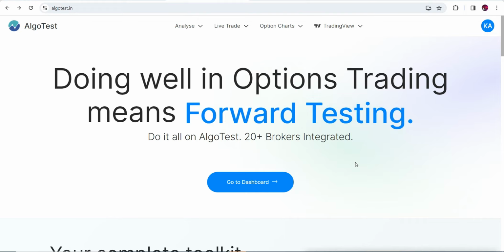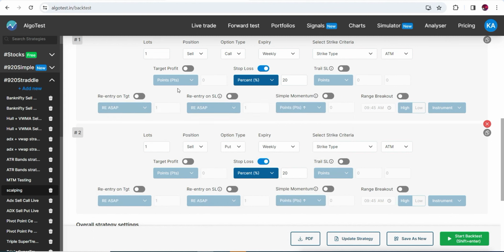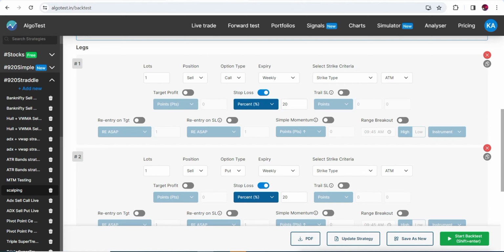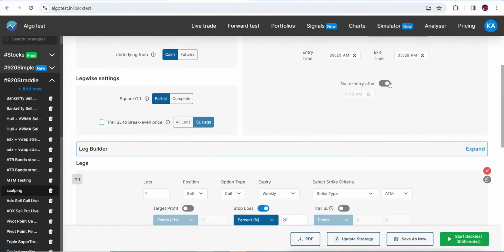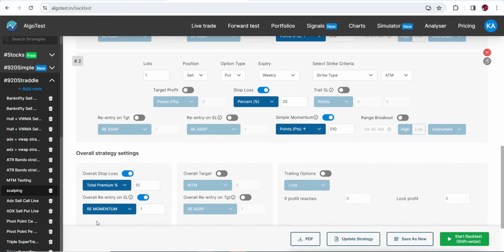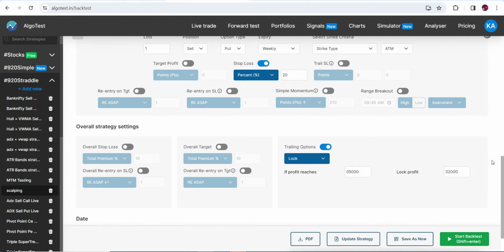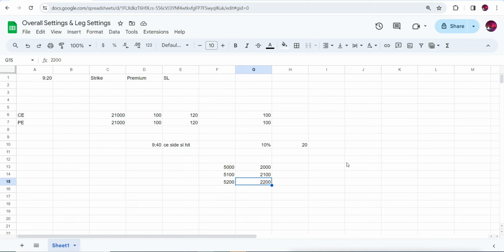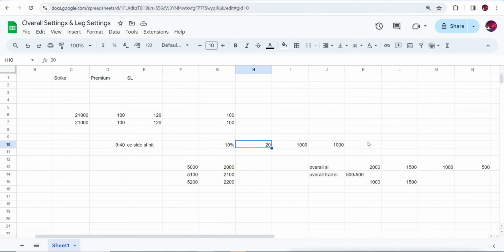AlgoTest Overall Settings, Legwise Settings & No Re Entry Feature Explained | Basic Tutorial Part 5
Jai Hind Traders

In this video we will learn how to use some strategy creations features like Overall Settings, Legwise Settings & No Re Entry After.

AlgoTest Basic to Pro Series

Learn Everything about AlgoTest. AlgoTest Platform Tour

AlgoTest Basic Tutorial Part 1 | Creating a Modified Straddle Strategy | SL, Target, TSL Explained

AlgoTest Basic Tutorial Part 2 | Creating a Modified Strangle Strategy | Re Entry Explained

AlgoTest Basic Tutorial Part 3 | Creating a Momentum Based Strategy | Momentum , Re Momentum Explained

AlgoTest Basic Tutorial Part 4 | Creating a Range Breakout Strategy

AlgoTest Basic Tutorial Part 5 | Legwise Settings, Overall Settings & No Re-Entry After Explained